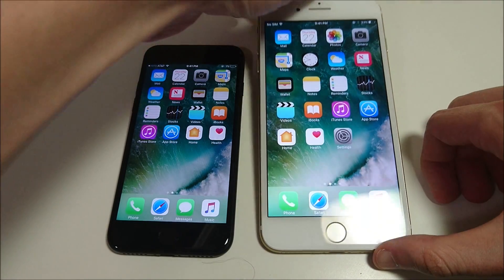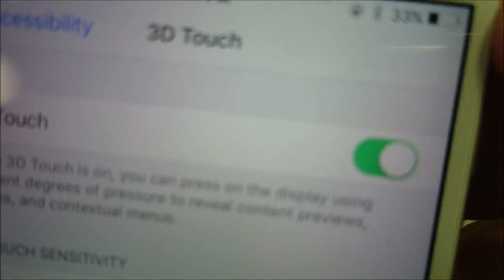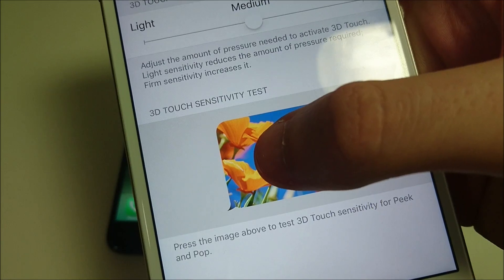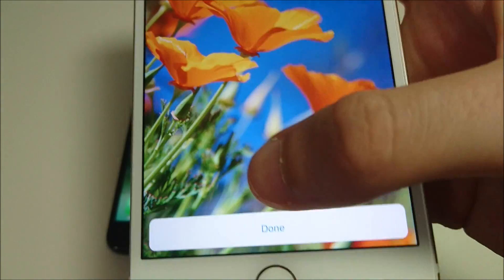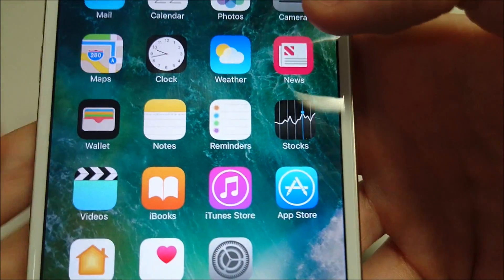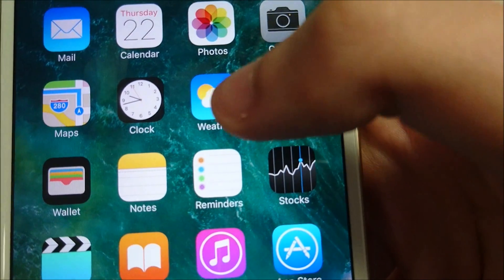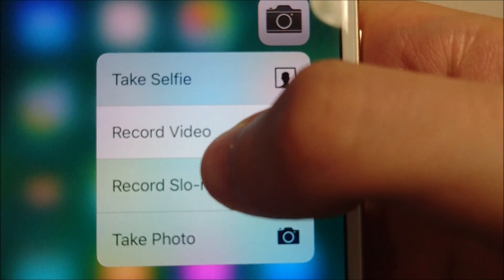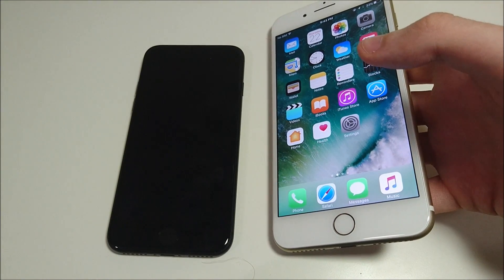iOS 10 How to Enable 3D Touch & Tutorial iPhone 7 & iPhone 7 Plus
iOS 10 iPhone 7 how to enable or disable 3D touch and tutorial of how it works on iPhone 7 and 7 Plus. Also works on iPhone 6s and 6s Plus.